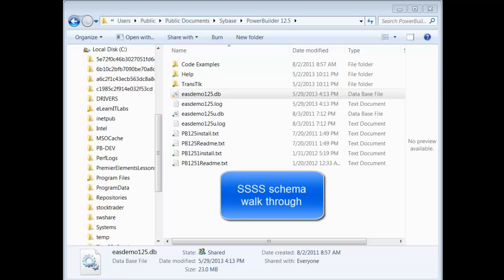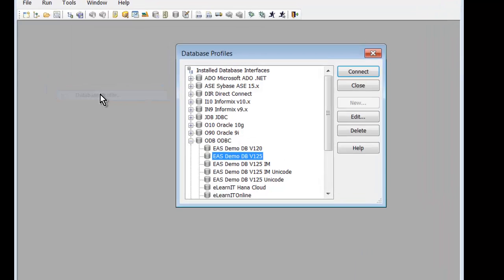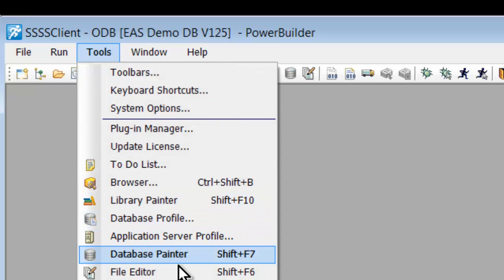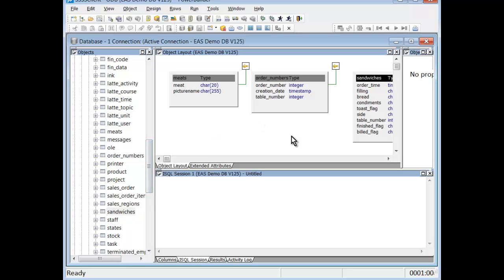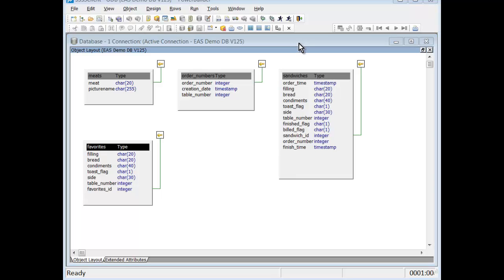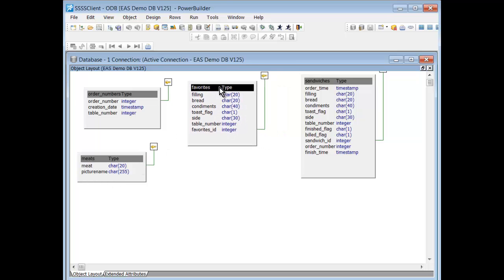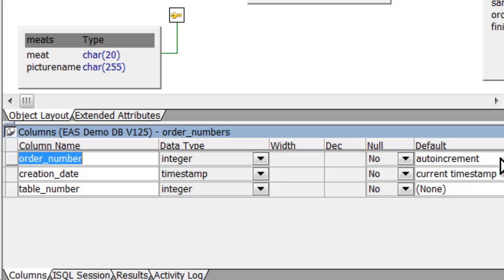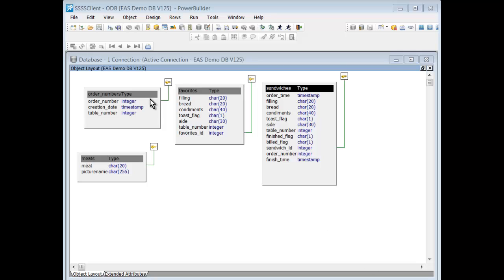SSSS Schema Walkthough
Useful for those performing the ToDo steps in the SCN PowerBuilder --- HANA migration series